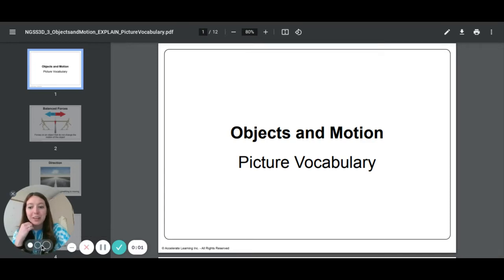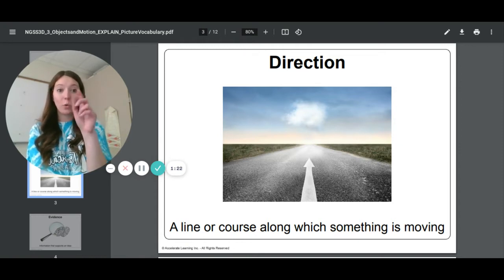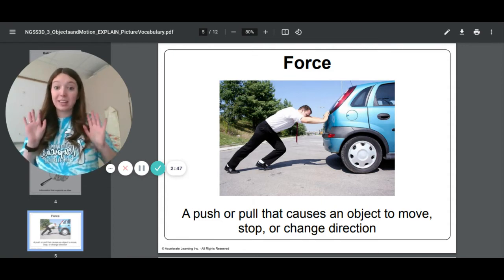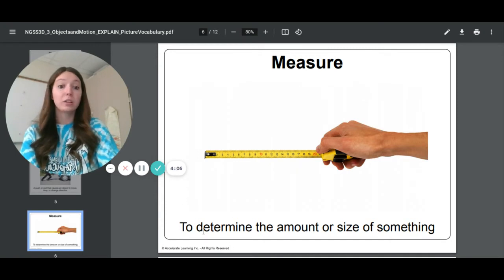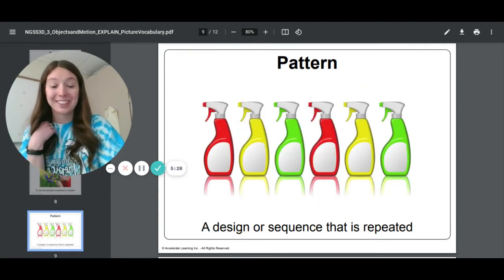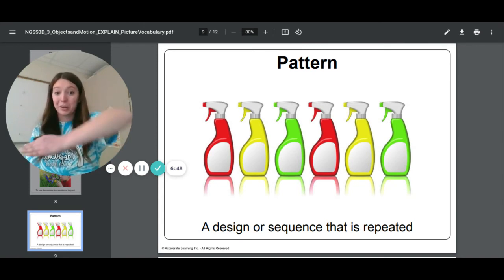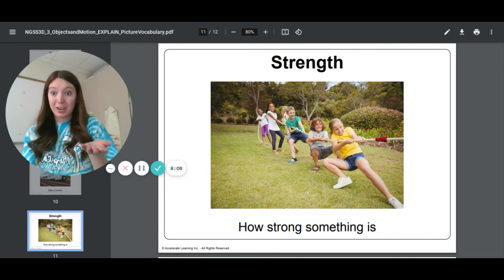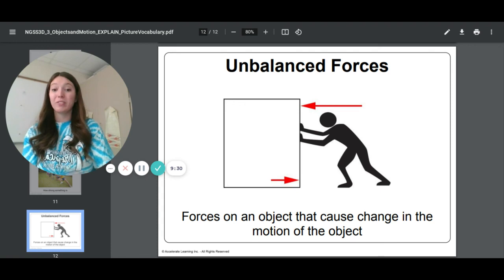Objects and Motion Vocabulary